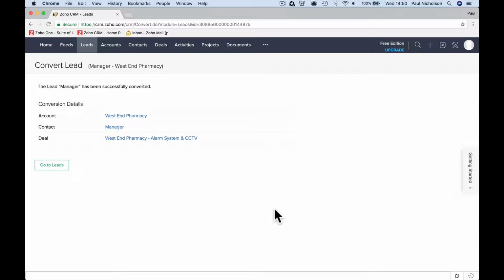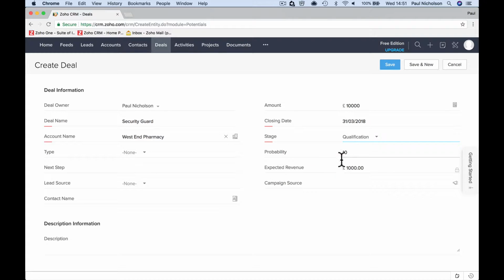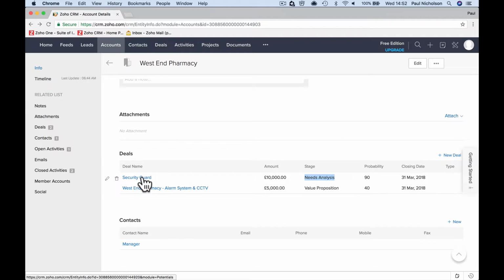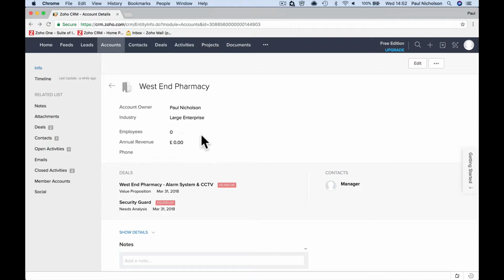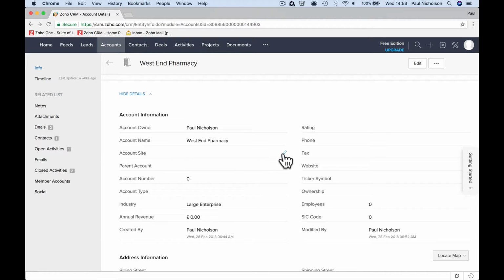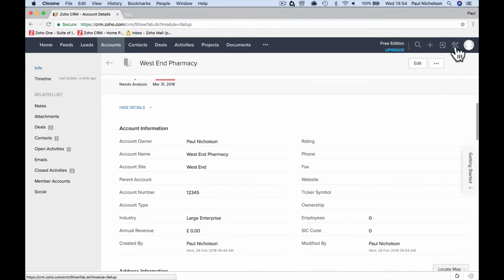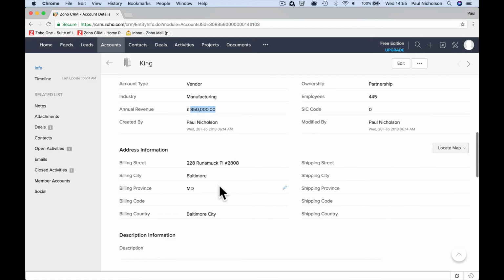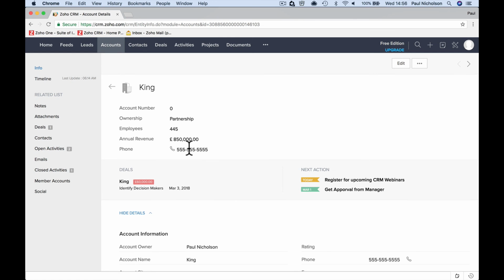The Free Zoho CRM Accounts Explained For Trades Companies Lesson 4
Understanding what you can do with the FREE Zoho CRM. This is for Trades Companies but you will be able to understand it for your company too.